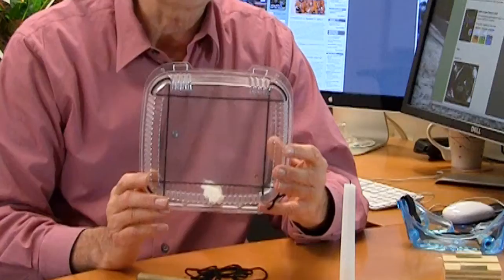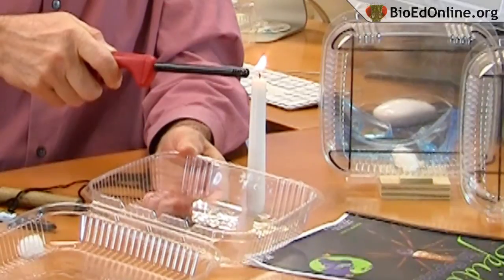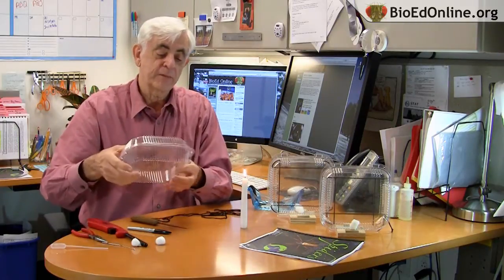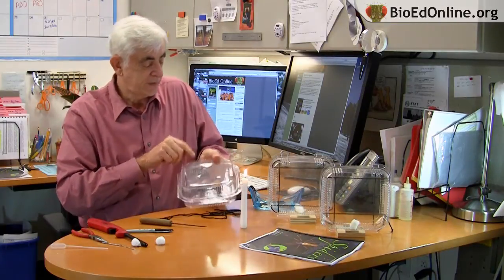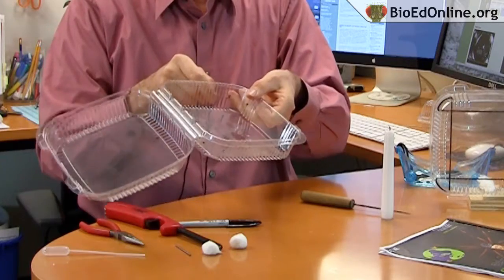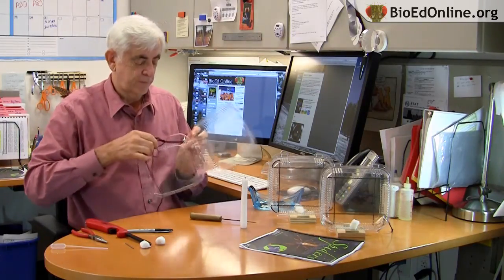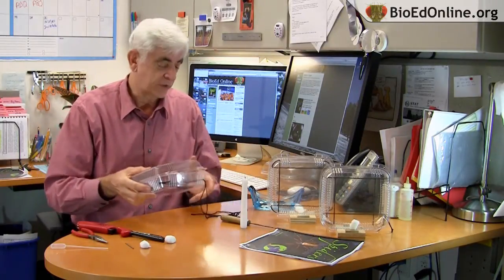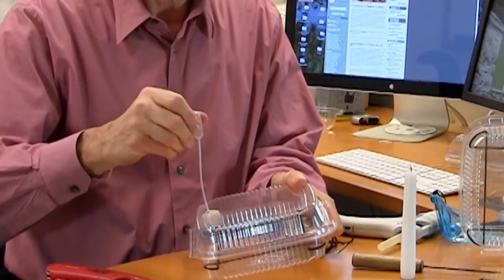Spiders Habitat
Greg Vogt, EdD, demonstrates how to construct a spider habitat using easily obtained materials.